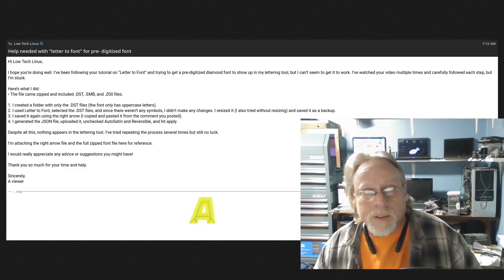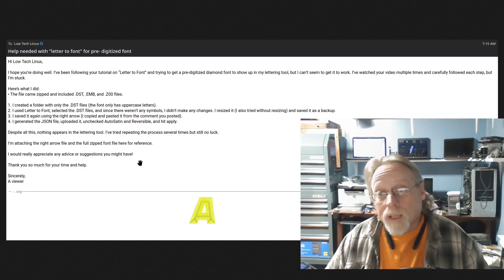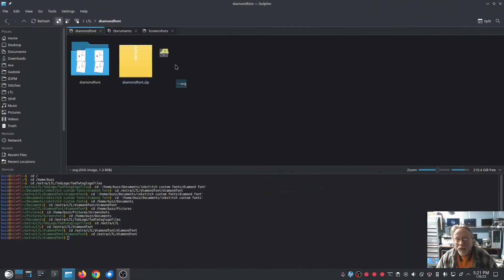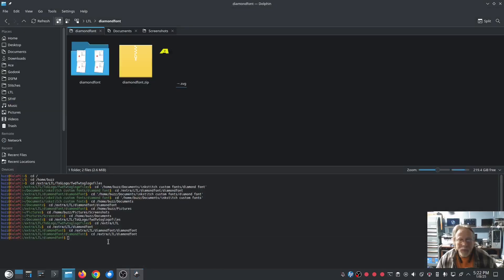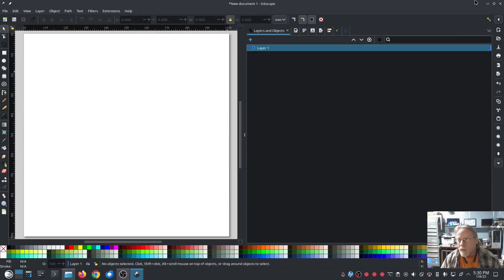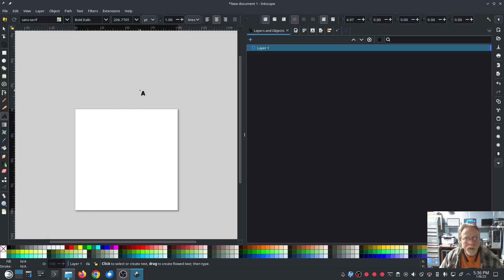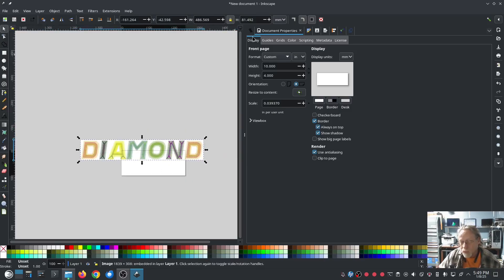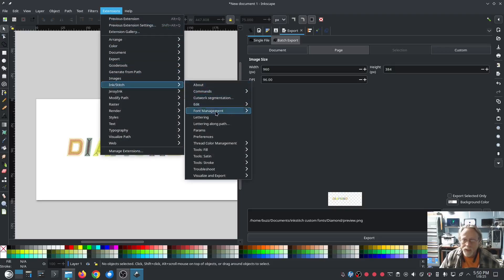Inkstitch - Help adding premade font to lettering tool - Diamond Font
Helping with adding a  premade satin font to inkstitch lettering tool